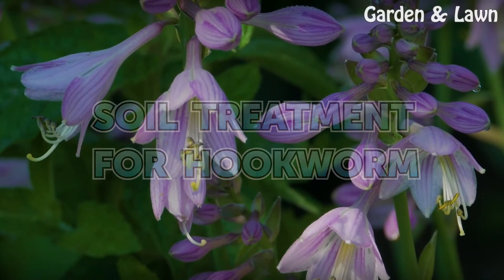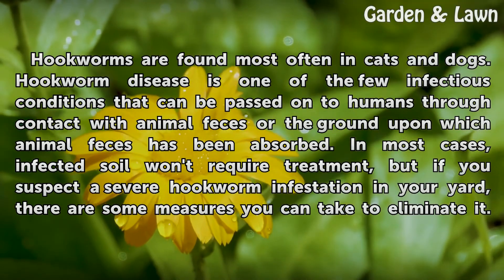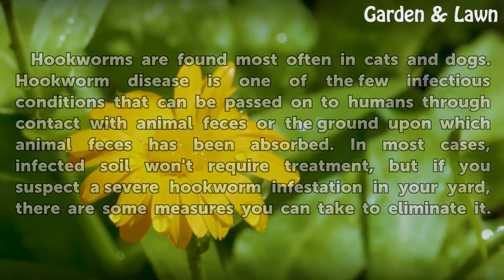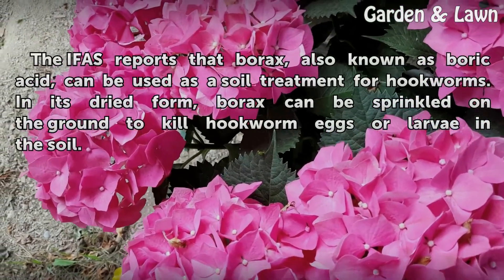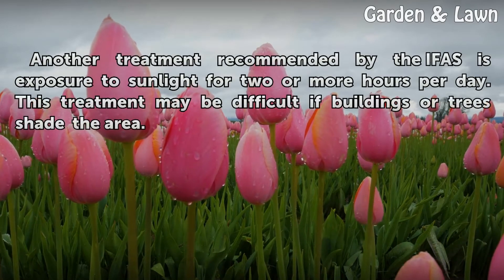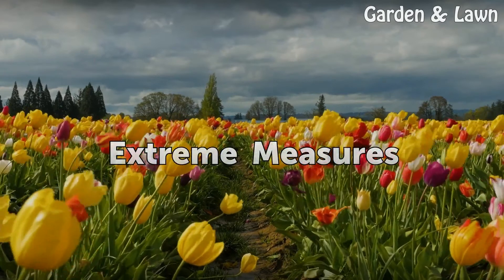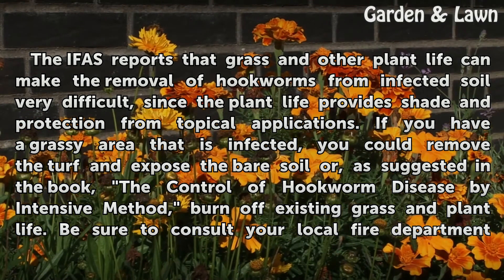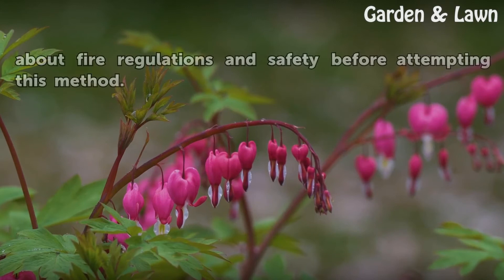Soil Treatment for Hookworm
Soil Treatment for Hookworm. Hookworms are found most often in cats and dogs. Hookworm disease is one of the few infectious conditions that can be passed on to humans through contact with animal feces or the ground upon which animal feces has  been absorbed. In most cases, infected soil won't require treatment, but if you suspect a severe hookworm...

Table of contents Soil Treatment for Hookworm
Salt Brine 00:43
Borax 01:07
Sunlight 01:27
What Won't Work 01:44
Extreme Measures 01:58
Prevention 02:36